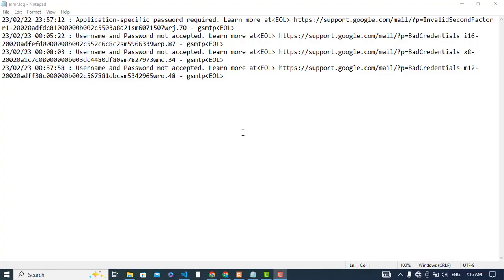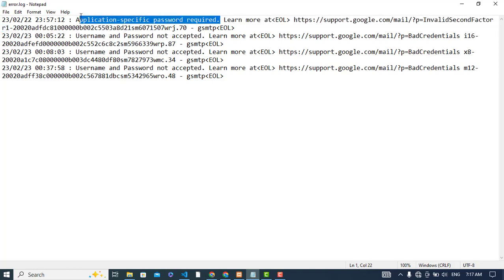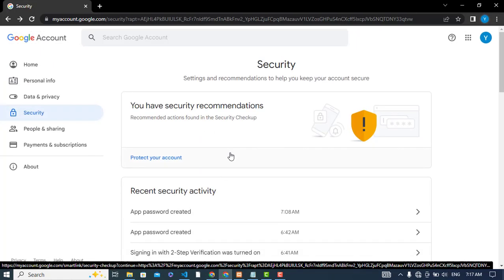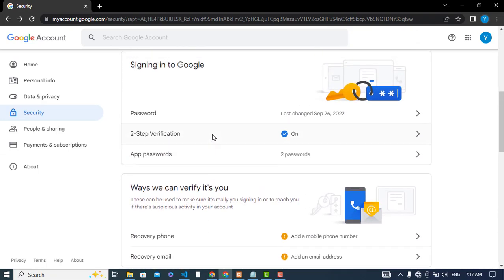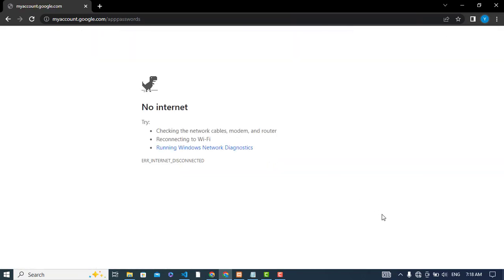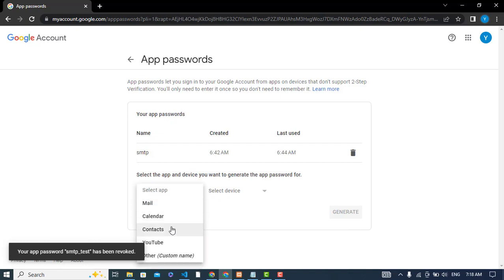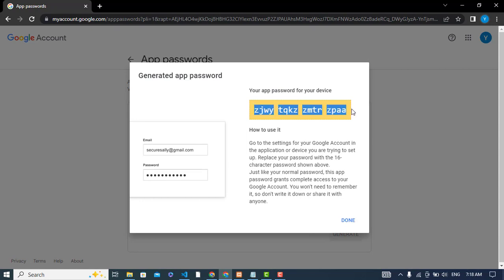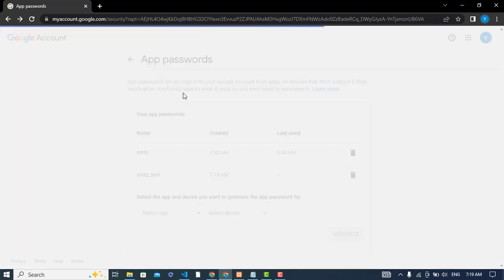Error: Application-specific password required | How to Turn on Less Secure Apps in Gmail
This is about Application-specific password required Error.  How to Turn on Less Secure Apps in Gmail.